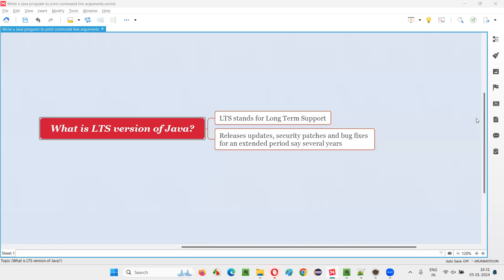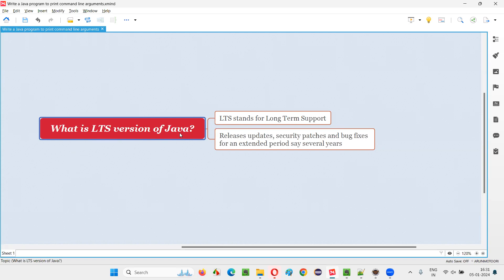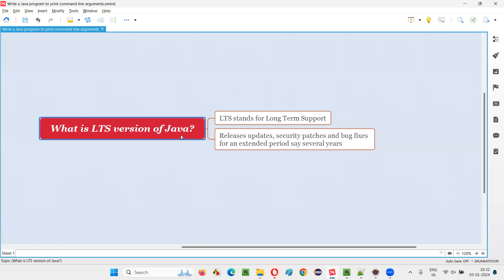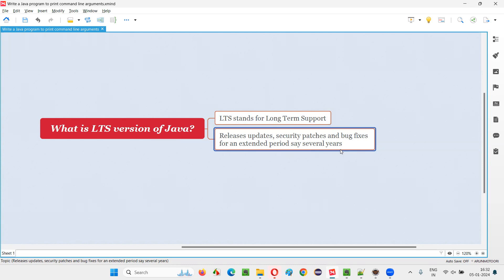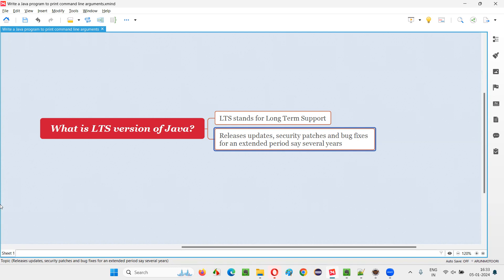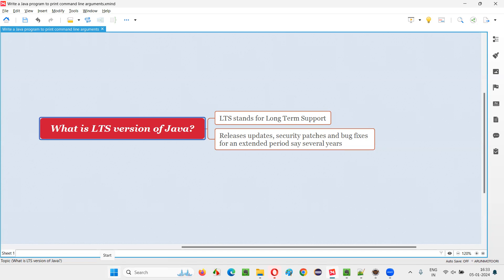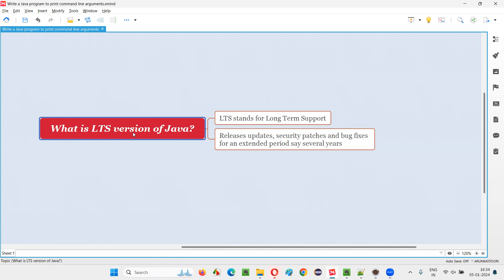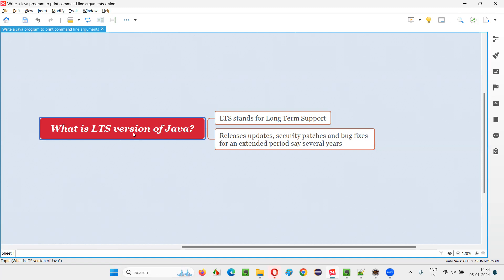What is LTS version of Java (Core Java Interview Question #32)